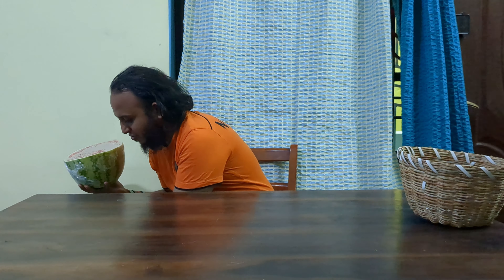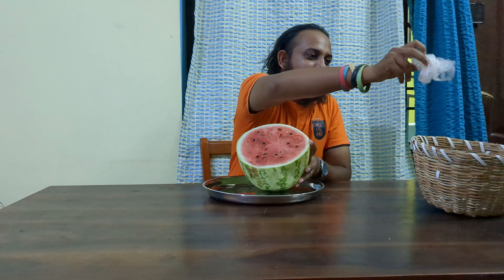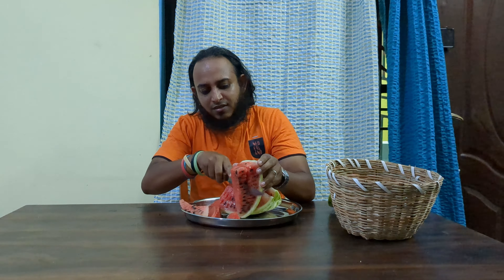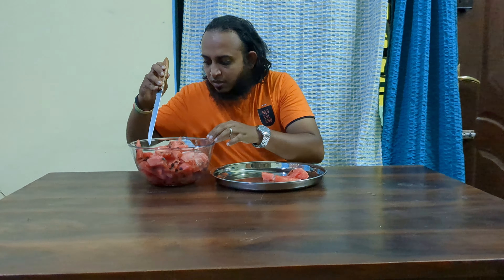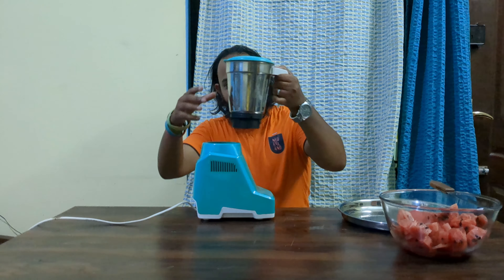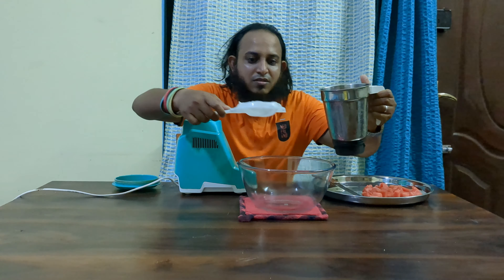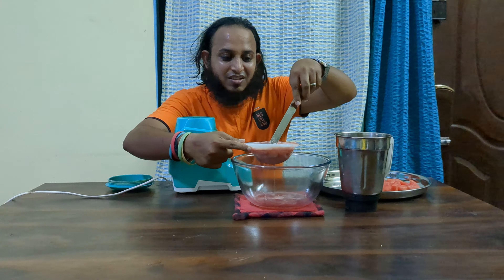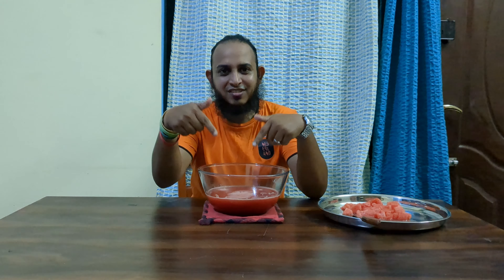How to eat a watermelon Part 2/n